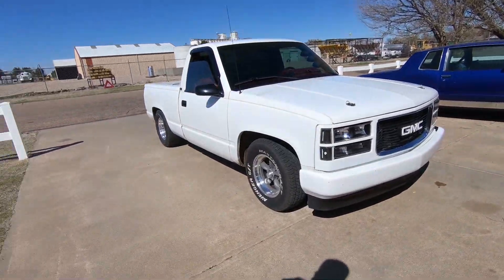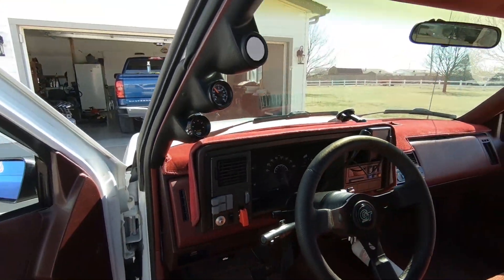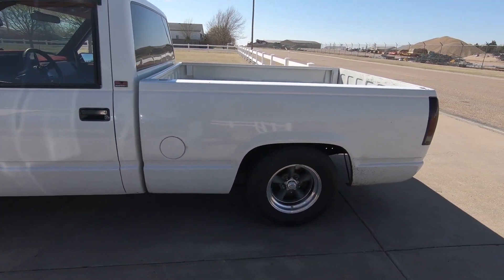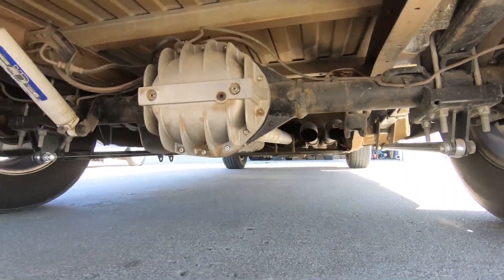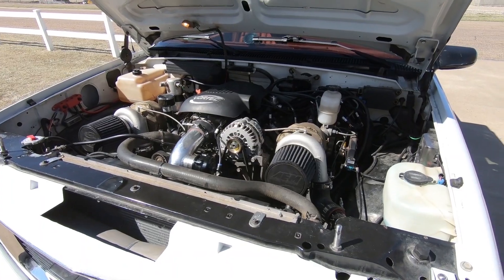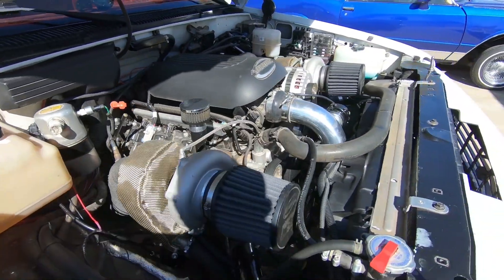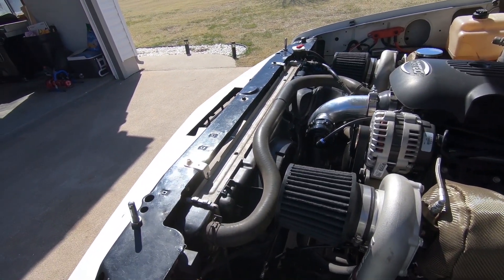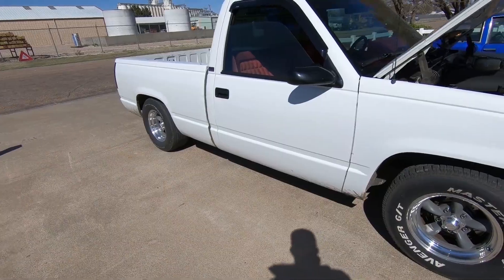Quick walkaround of my 1000hp GMC!!!